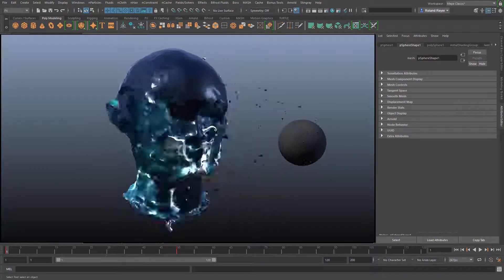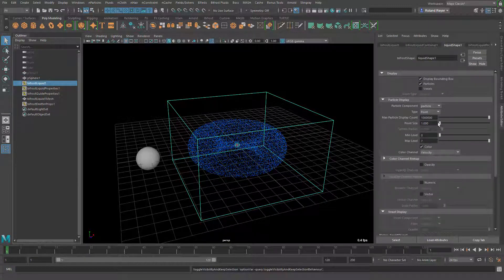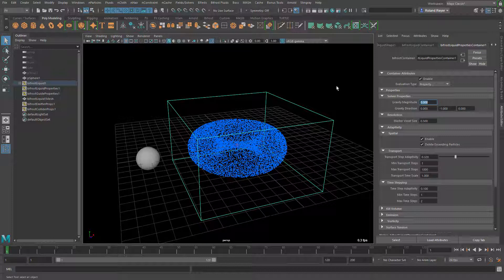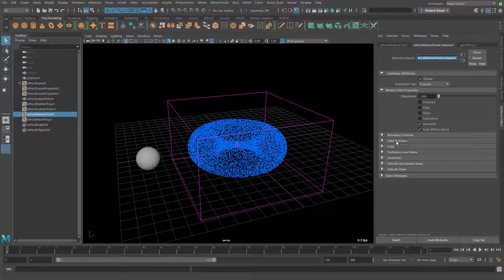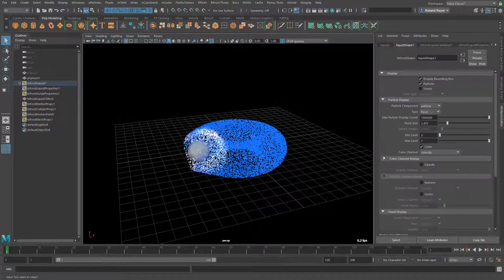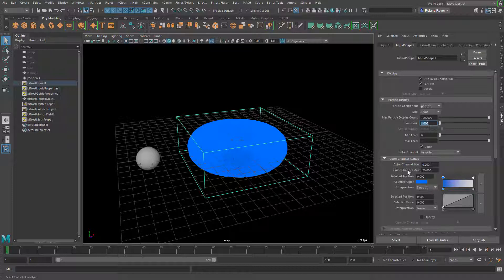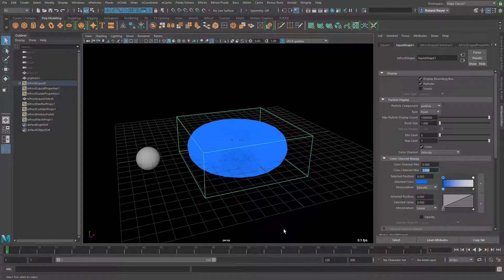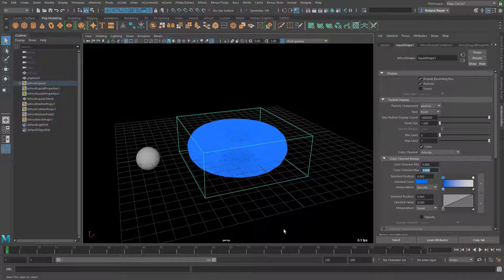Simulate liquid objects that keep their shape - Maya 2018 - Bifröst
IMPORTANT: You need to increase the "Max Distance" in the Falloff settings of the Motion Field, or turn off the Falloff altogether. Otherwise the liquid will just fly away.

This is a short tutorial how you can use Maya's Bifröst to create liquid shapes that behave like a liquid on collision or with forces, but that still return to their original shape. It a zero gravity effect biut of course you can also animate gravity or any other force in this setup.